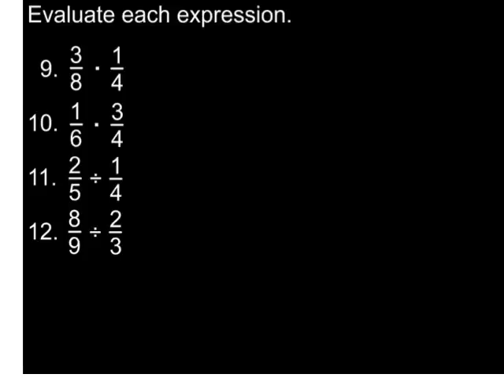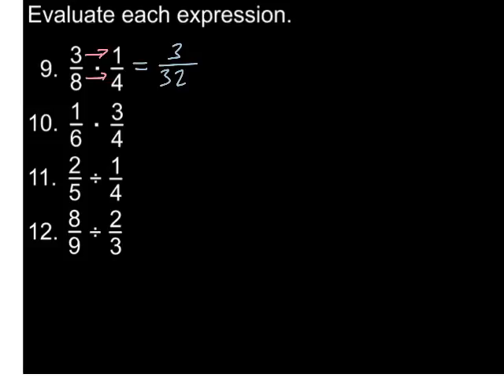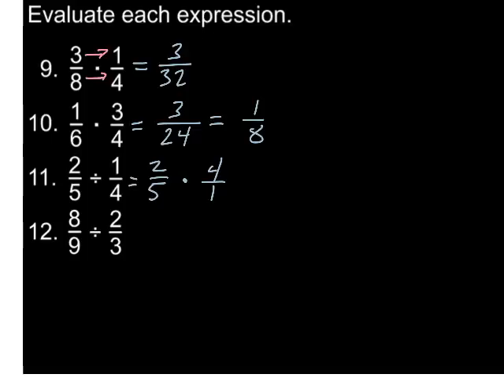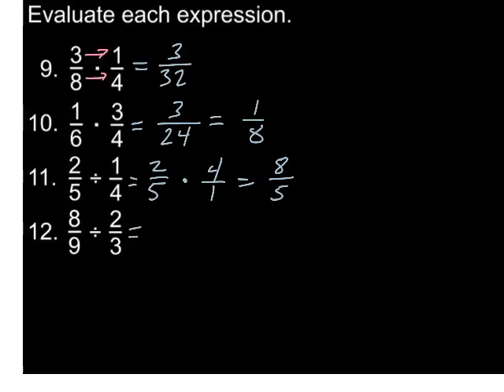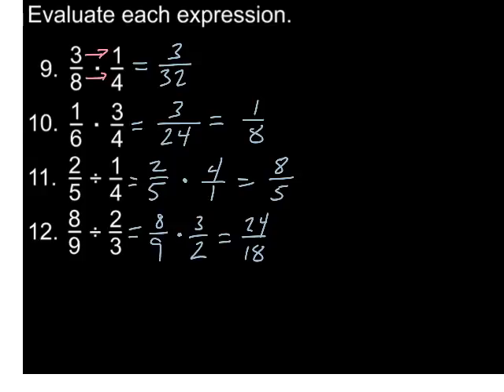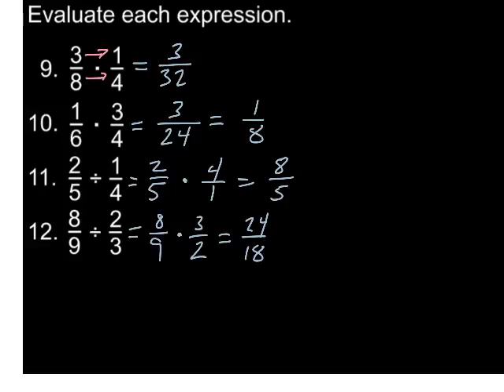Fractions multiply/divide problems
Examples.  5th period.